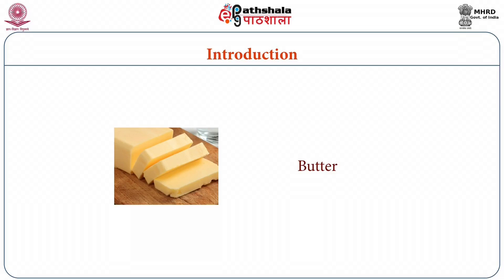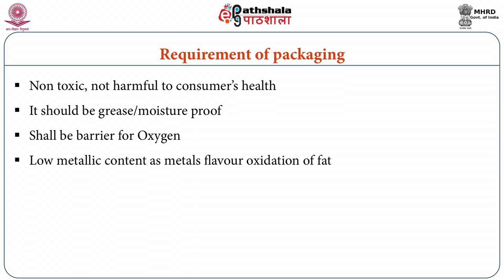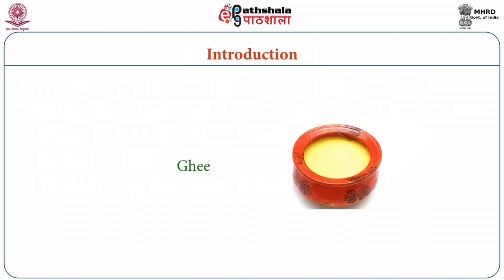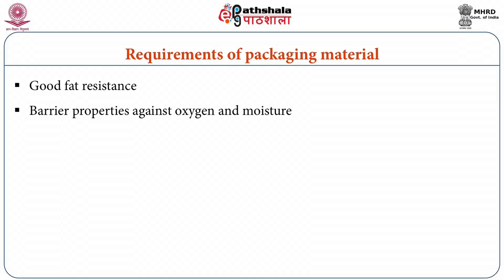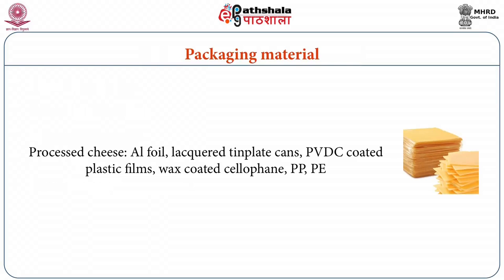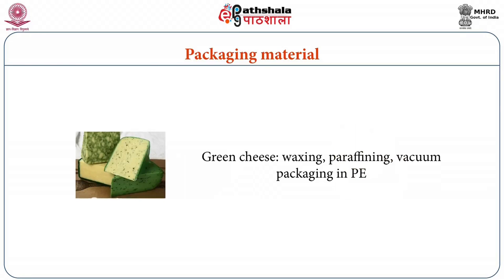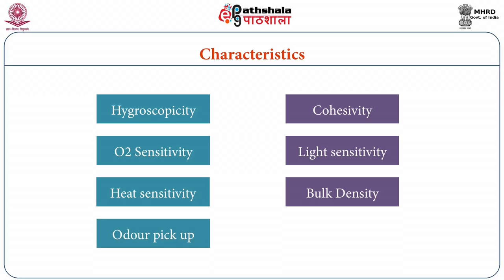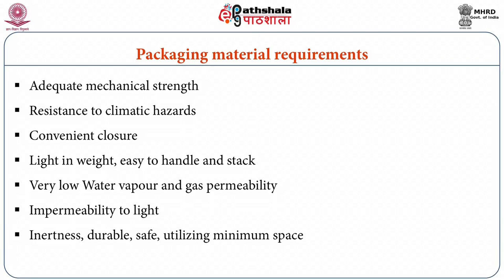Packaging of dairy products -II